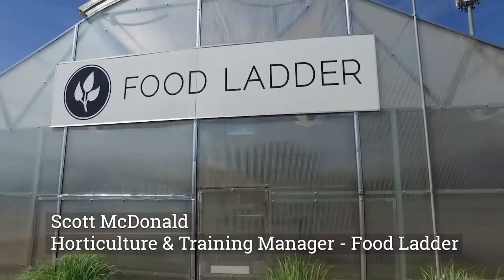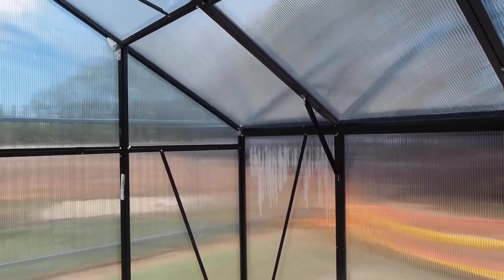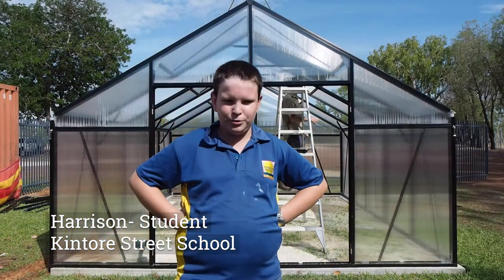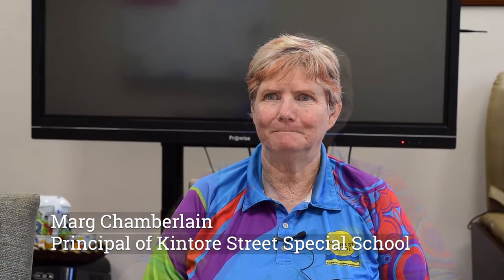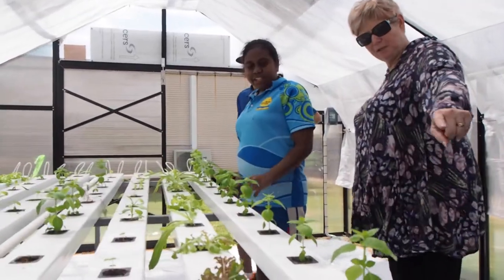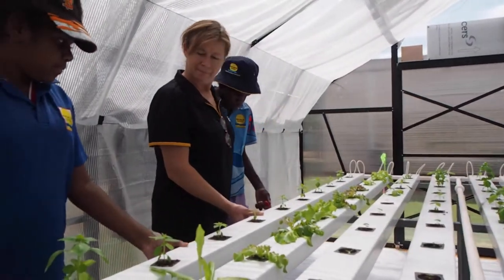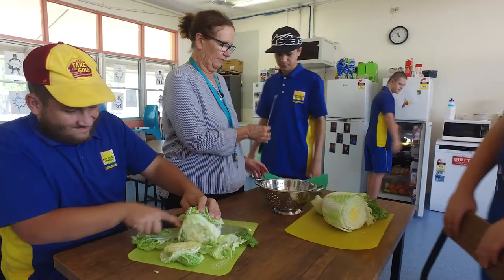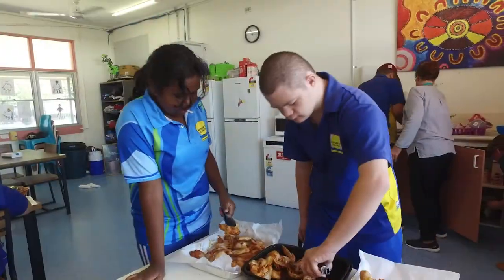Food Ladder Kintore St School